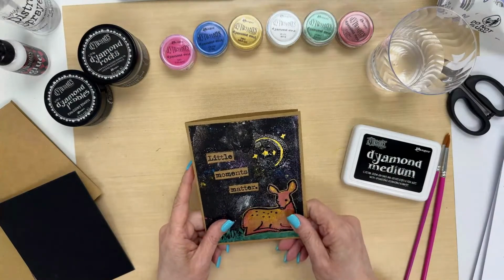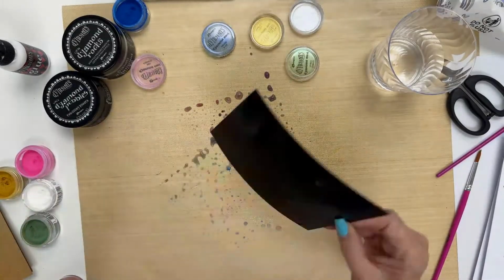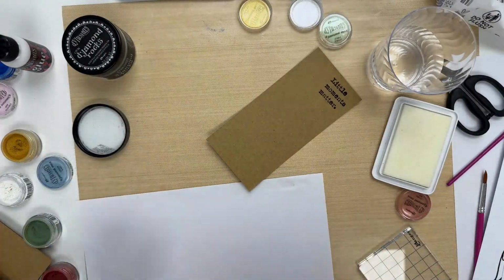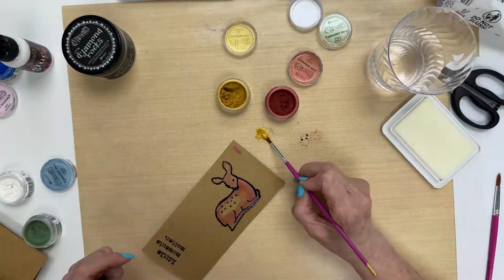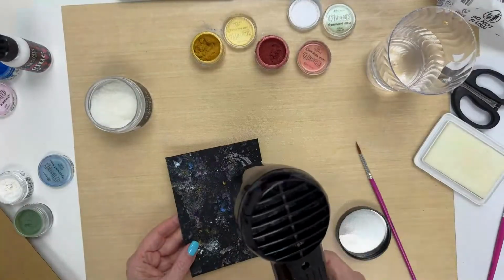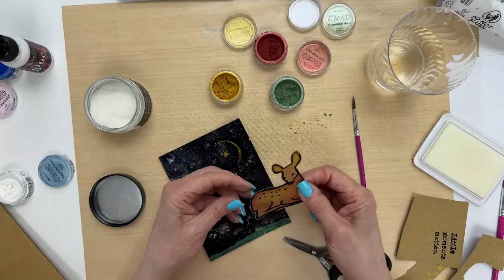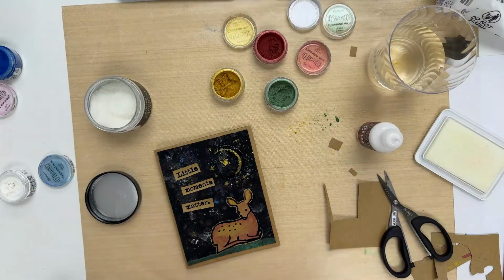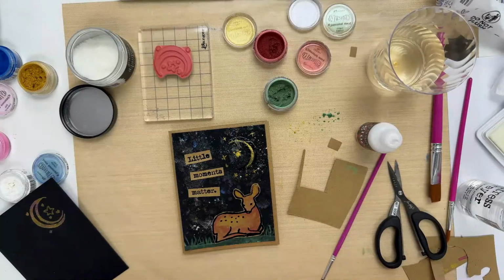Shimmering Northern Lights Background with Dylusions Dyamond Dust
Watch as Patti Behan demos how to create a shimmering northern lights background with Dylusions Dyamond Dust and Dina Wakley Media Stamps.